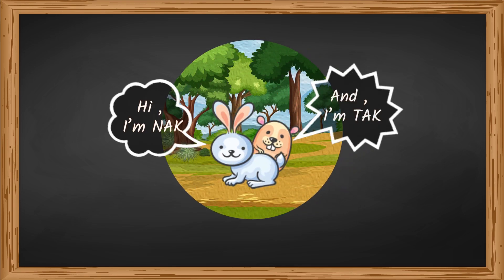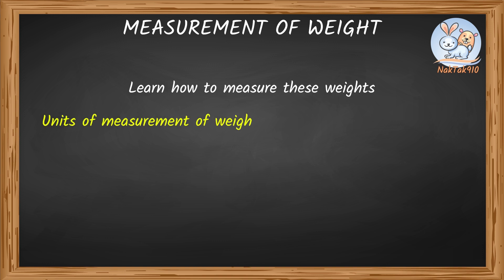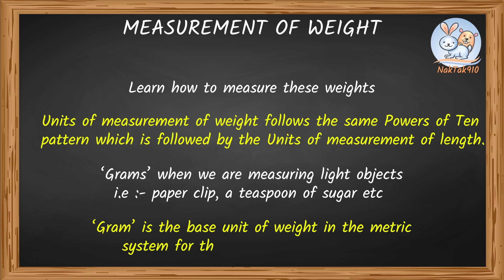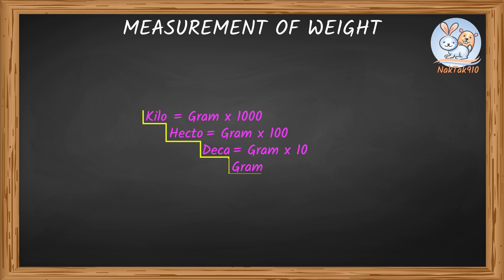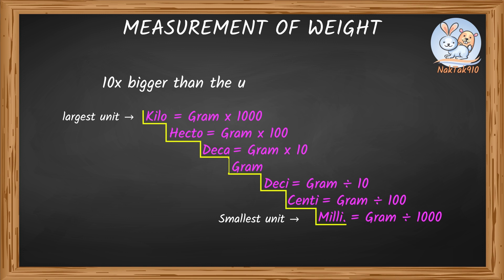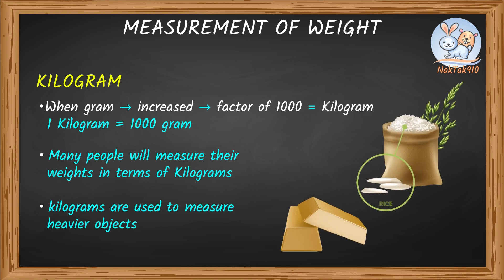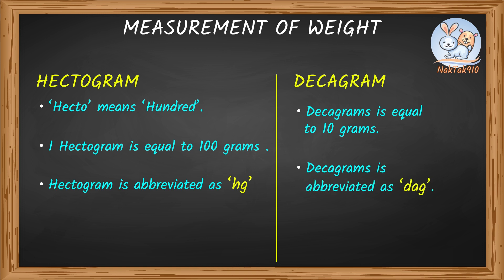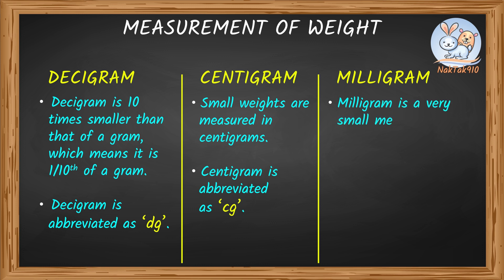Measurement of Weight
In this video, we will look into basic measurements of weight!